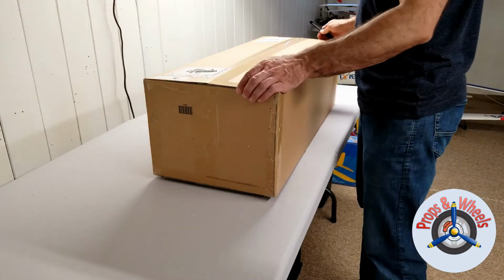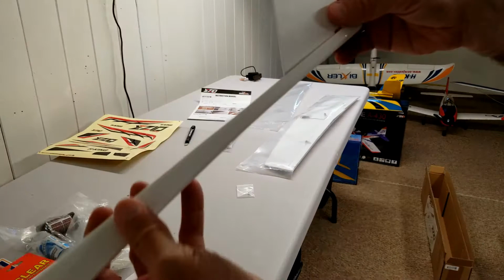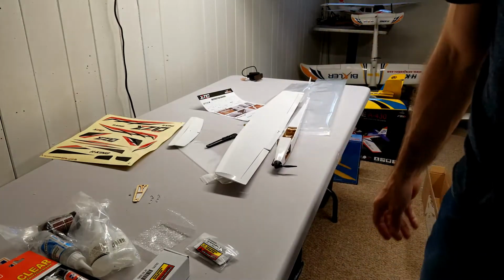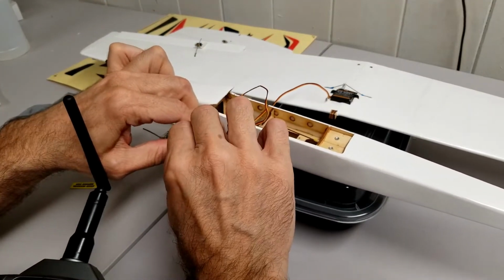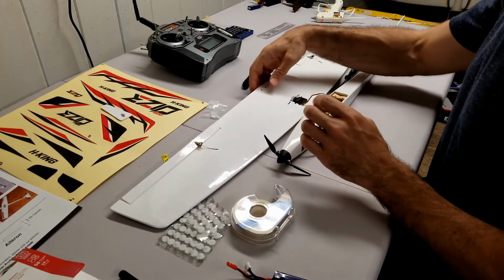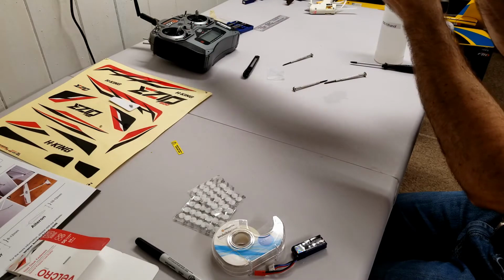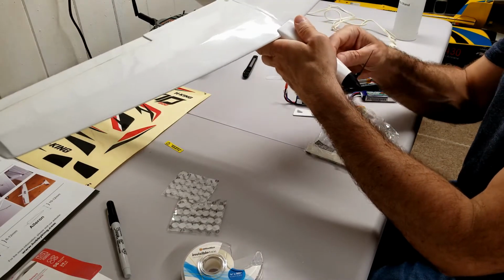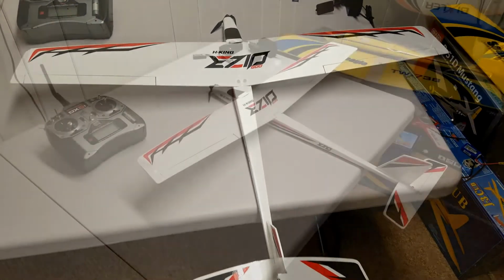HobbyKing EZIO 800 Glider PNP - Part 1: Unboxing, Detailed Assembly and Issues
Electric RC gliders have a special place in my heart. If they are well balanced and gently flown, they provide the RC pilot a long and relaxed flying experience. With the bigger and lighter ones, you can catch thermals and soar like birds without applying power for hours (as long as your flight battery provides power to your receiver and servos).

I was on HobbyKing website for ordering new batteries and glue (my old stock were over 8 years old, because I was away from this wonderful hobby since 2012 due to work and family reasons). Then I saw this EZIO 800 on sale for $56.99, and I knew I had to get it. Some of the reviews were not that great, but I thought I would overcome the challenges and also gain some new problem-solving skills along the way. Well, this "problem-solving" part ended up being the main theme of this review, a bit more than I wished for!

In this video, I am unboxing the EZIO 800 and then presenting fairly detailed assembly. Due to several issues with this PNP package, the assembly took much longer than I planned, so in order to keep video as short as possible, I used time-lapse during routine parts and then came back to real time when I had something important to say. Still, this episode ended up being close to half an hour, and I am sorry if you like shorter videos. I just did not want to dilute the content and gloss over significant issue, for the sake of those viewers who are considering to buy this airplane and would like to hear all the details.

In the next episode, I will share my first (unsuccessful) attempt in maidening this airplane due to a faulty ESC (electronic speed control), the problems I had with HobbyKing after-sale support, and then the resolution of the ESC issue by someone great from HobbyKing Customer Service.

Thank you very much for watching. Stay safe and healthy. Cheers!